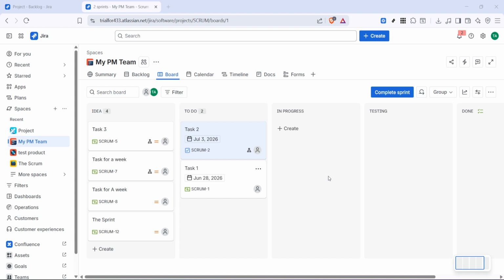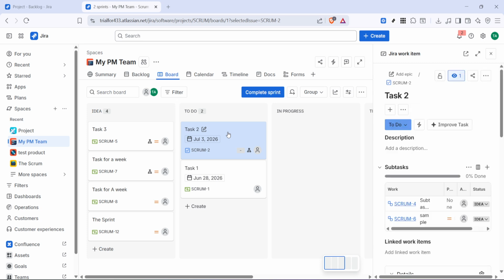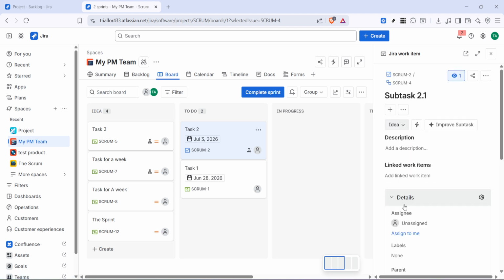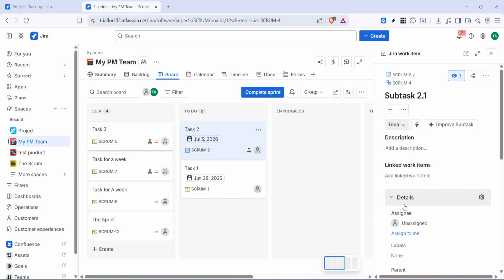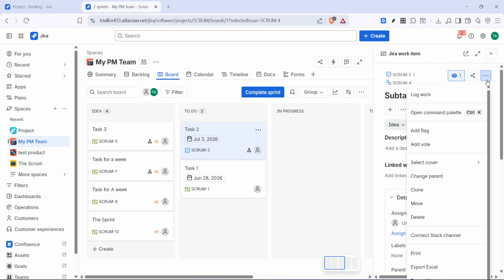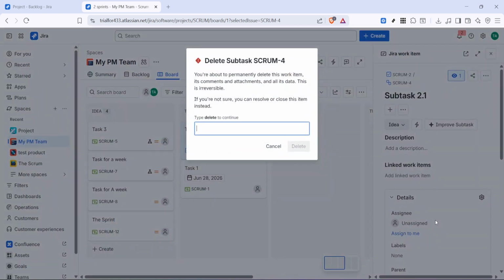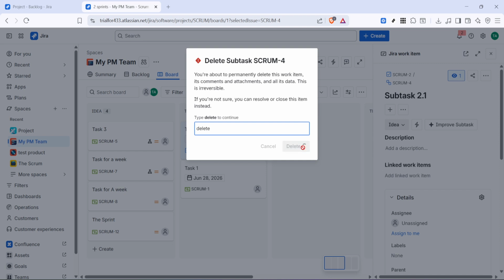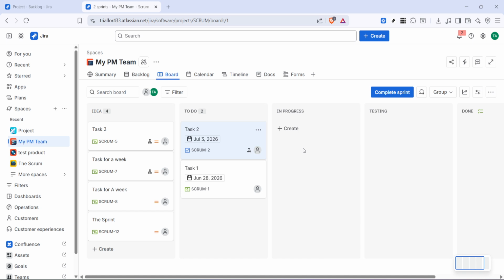How To Delete A Subtask Jira (Step By Step 2026)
How To Delete A Subtask Jira